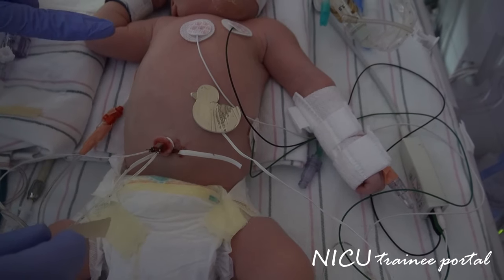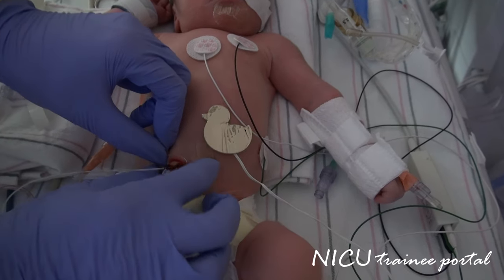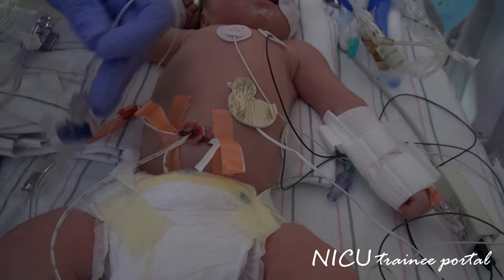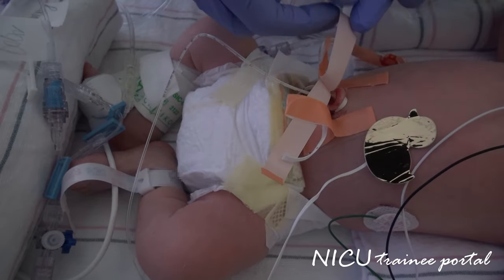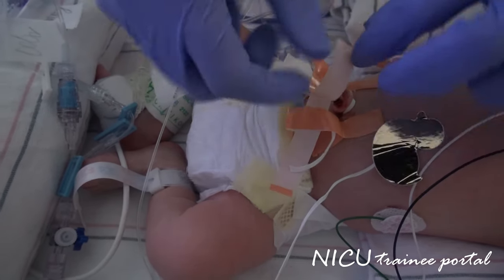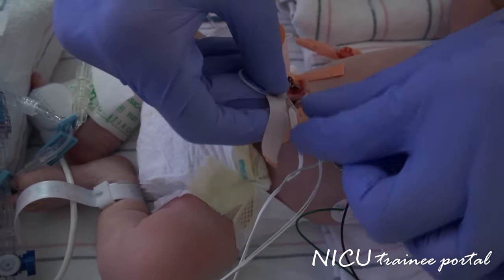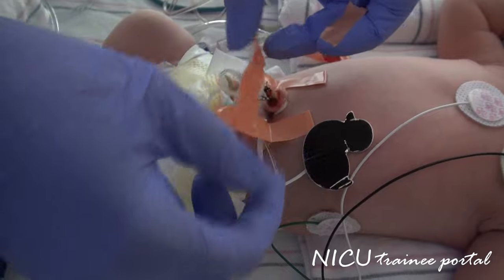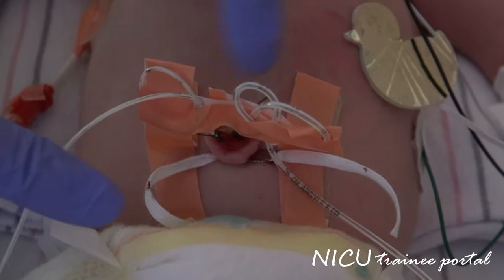NICU Procedures: Bridge for securing umbilical venous and arterial catheters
For health professionals.

NICU Trainee Portal is an innovative new program to complement your education during your NICU rotation. This program is designed for health professionals and trainees and will be used in conjunction with one-on-one teaching by a clinical mentor during your NICU rotation.  Individual modules can also be used for self-paced learning. Please refer to the current medical literature for updated information.

Please check back frequently for new modules.

The NICU Trainee Portal team

Edit history:
Initial publication 08/10/16